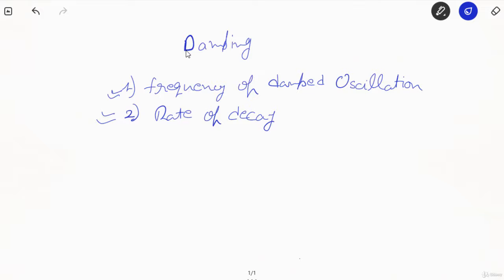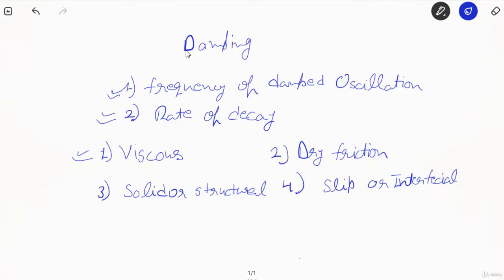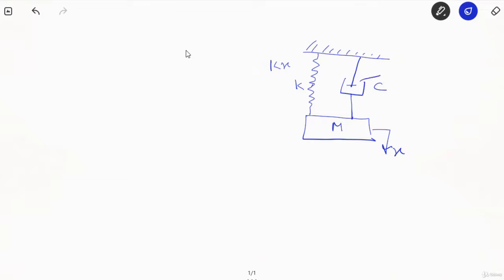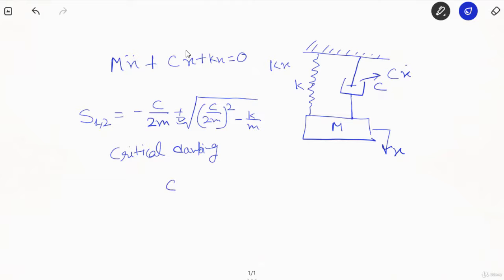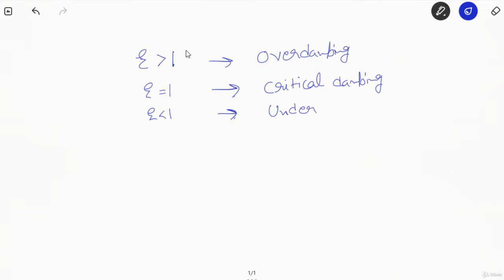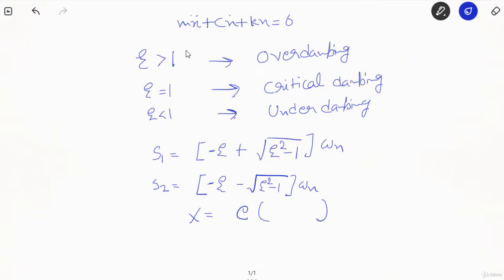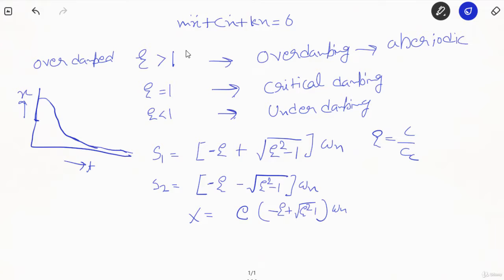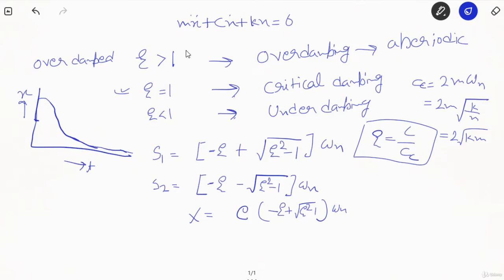4 Damping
The students will learn the concept of damping.